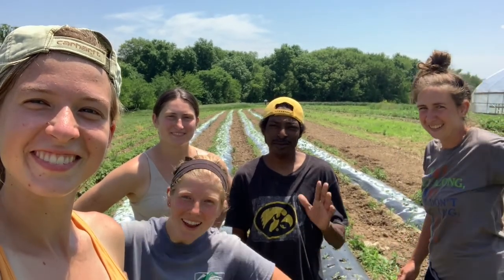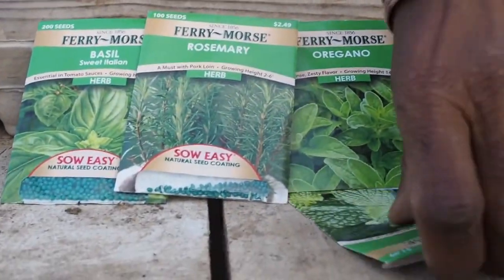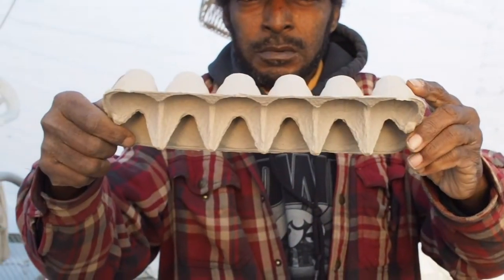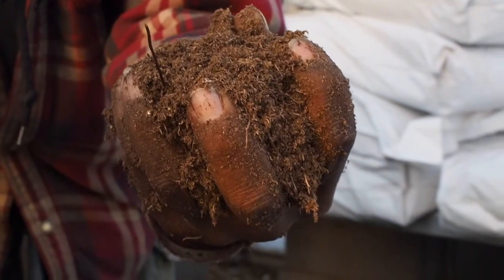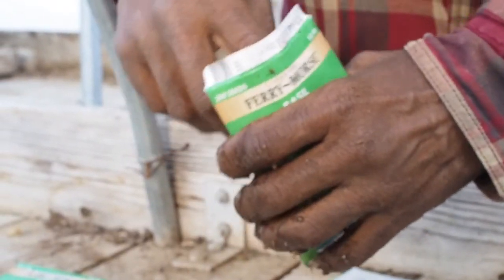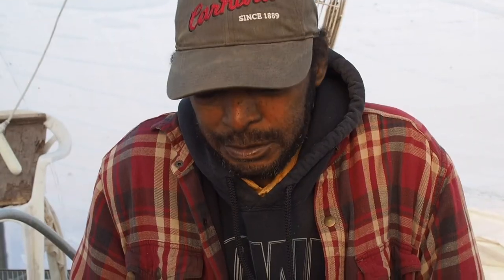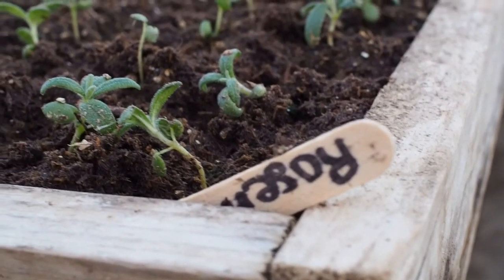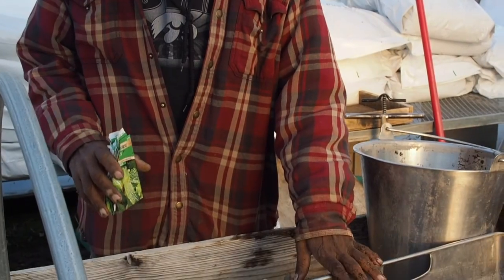Easy Egg Carton Planter Tutorial with Carlos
How to seed herbs in an egg carton
with Carlos Williams, high tunnel manager at Sundog Farm and Local Harvest CSA